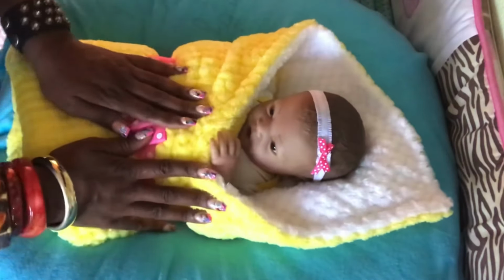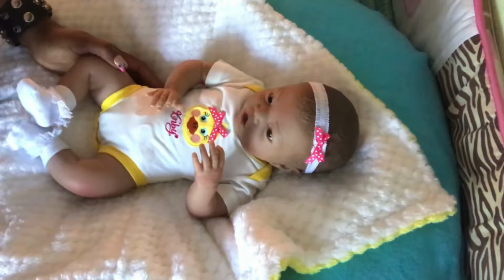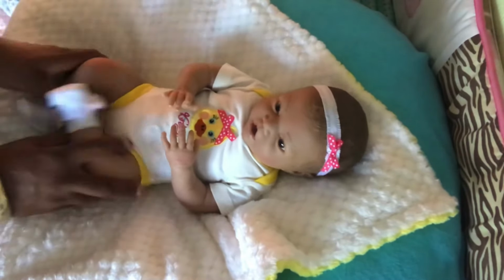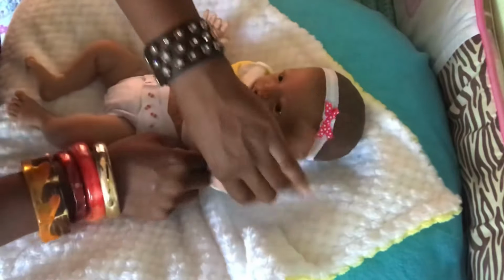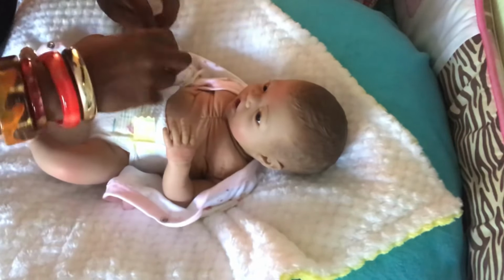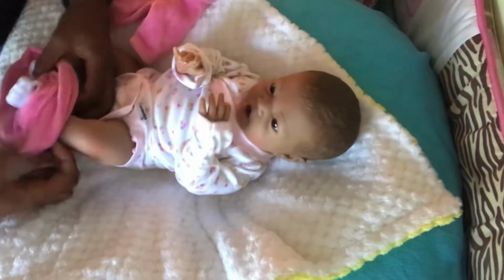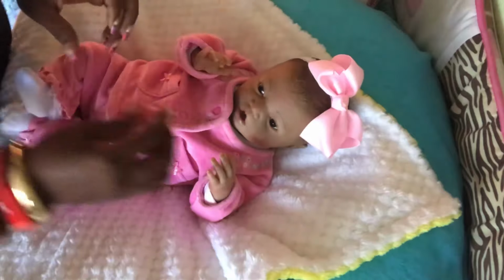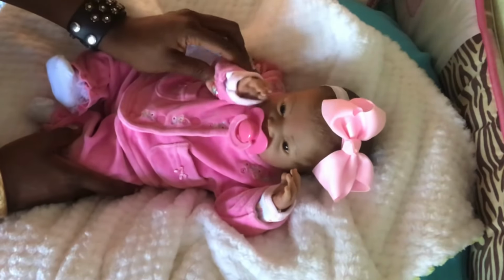Meet My Precious Talulah Imani Love🥰💕 Kinby Doll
This is A Doll Hobby Video For Fun and Entertainment, and for sharing dolls, doll items, and doll conversation; with other adults, who love, collect, and play with dolls.❤️